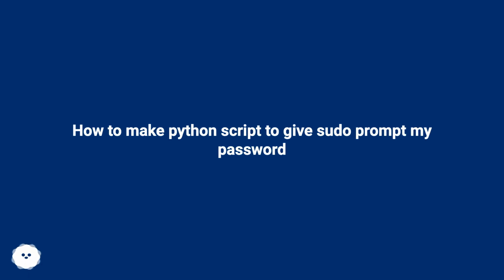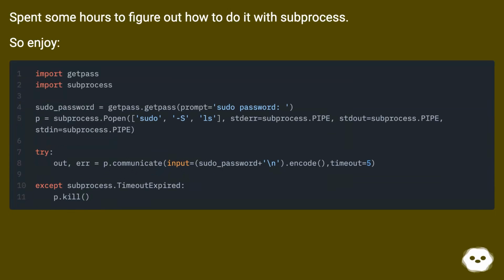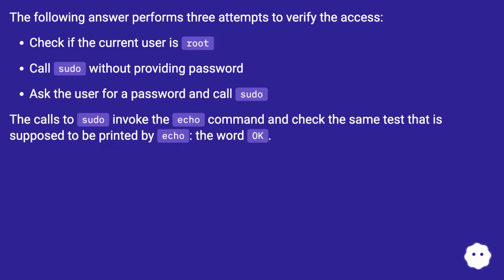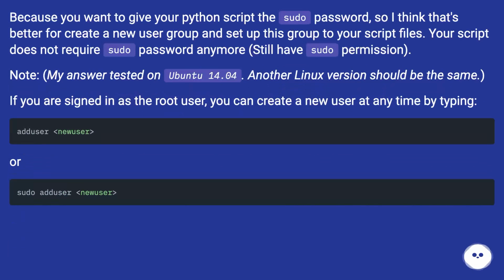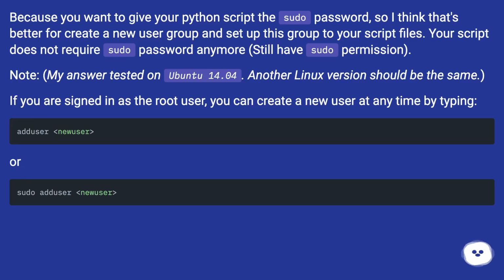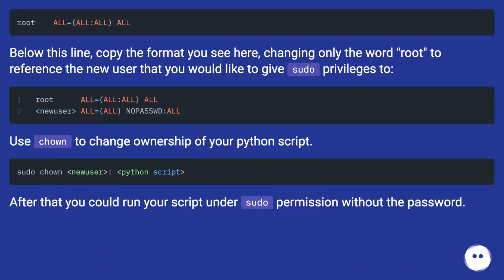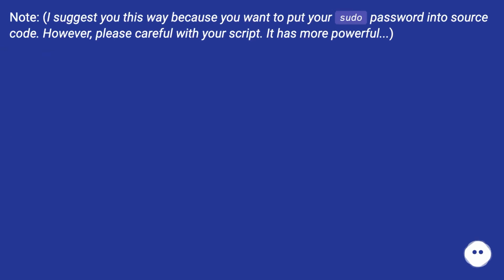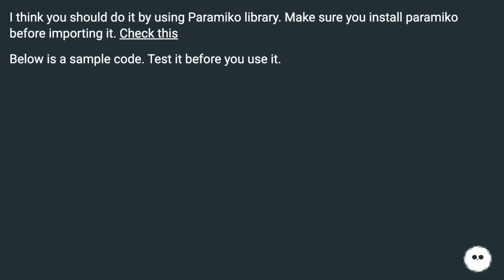How to make python script to give sudo prompt my password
Chapters
00:00 How To Make Python Script To Give Sudo Prompt My Password
01:11 Answer 1 Score 6
01:35 Accepted Answer Score 3
02:23 Answer 3 Score 2
03:11 Answer 4 Score 0
04:52 Answer 5 Score 0
05:23 Thank you